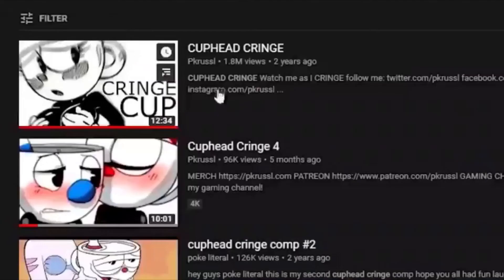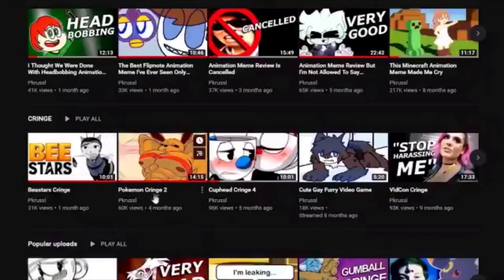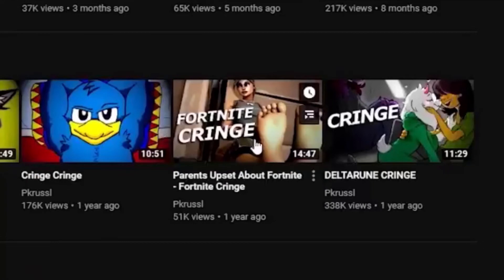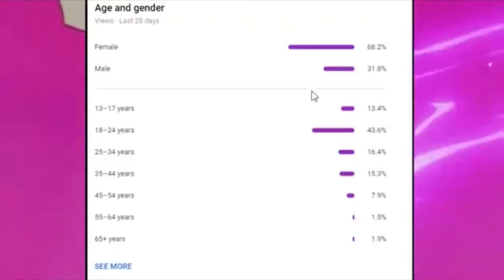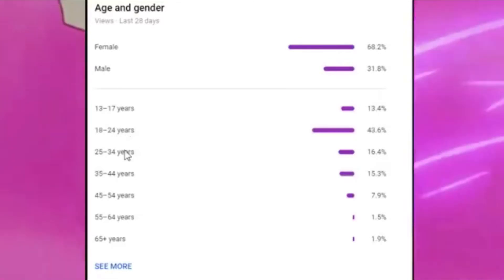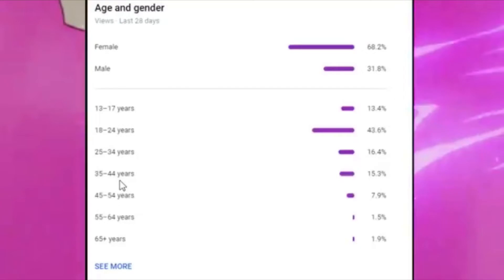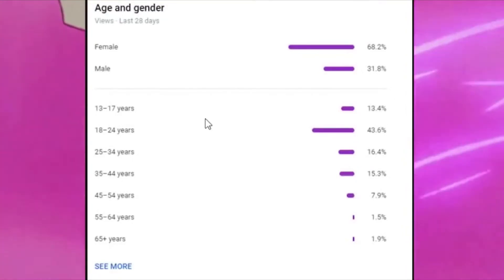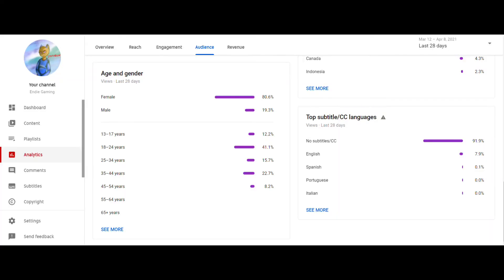Pkrussl: A Story You Never Knew.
💜MUSIC💜:
💜WHAT I USE💜:
I make all videos/songs using these apps:
Cute Cut Pro
Kinemaster
IMovie
GarageBand
💜CURRENT INTRO BY💜:
Izuki_Plays
💜Stay awesome gamers!💜